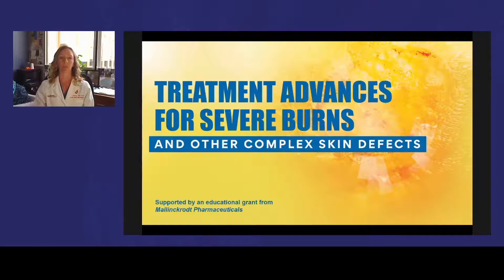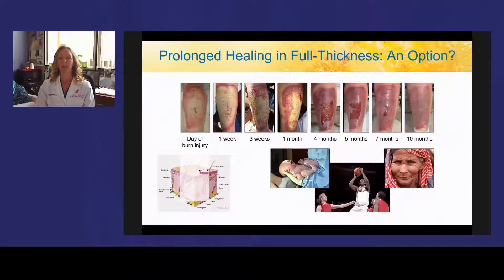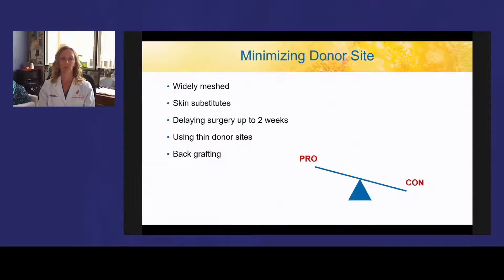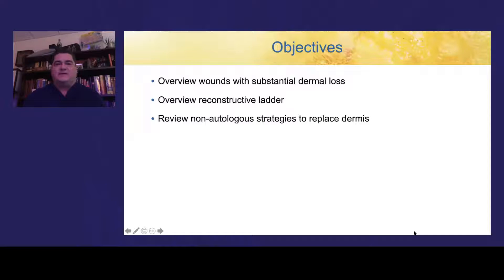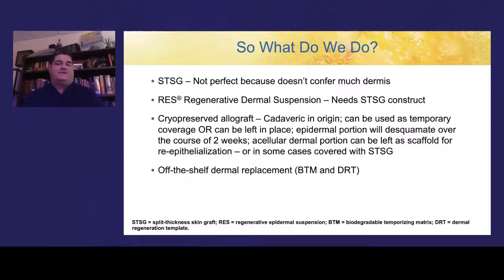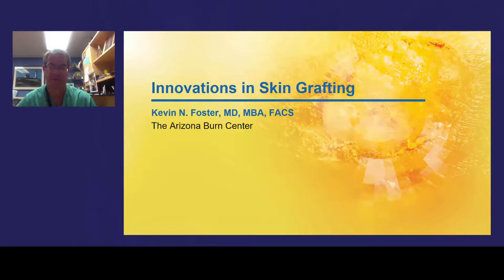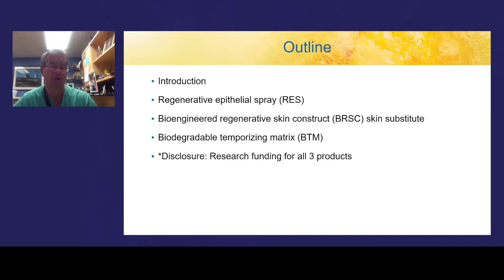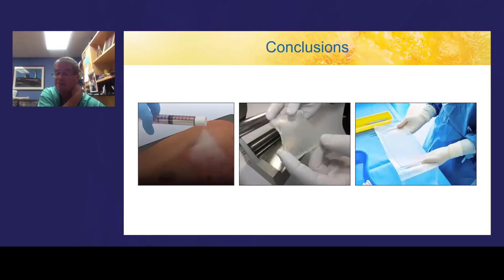Treatment Advances for Severe Burns and Other Complex Skin Defects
This webcast features presentations that research, science, evidence and techniques for new and emerging autografting technologies for burn healing and other complex skin defects.